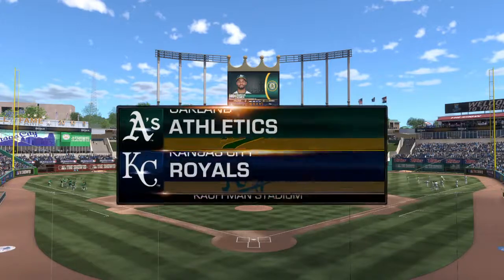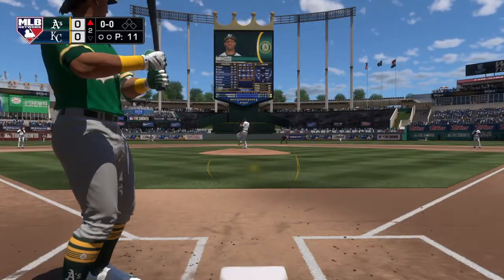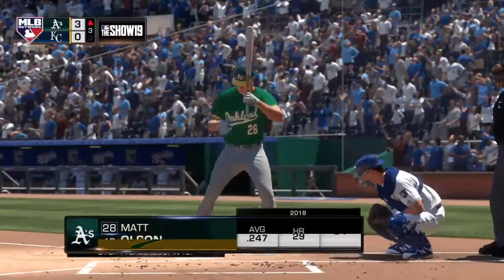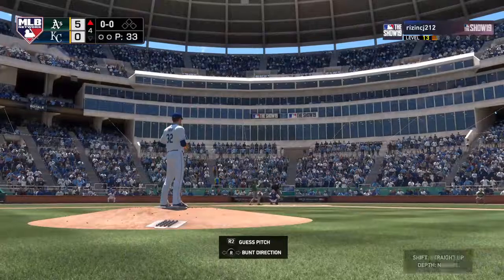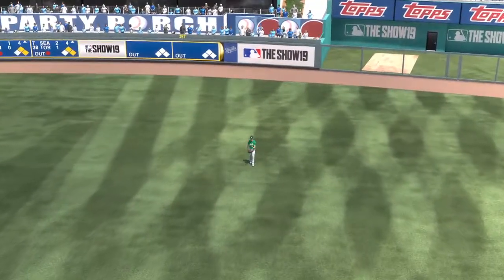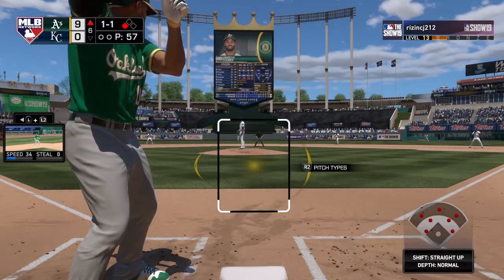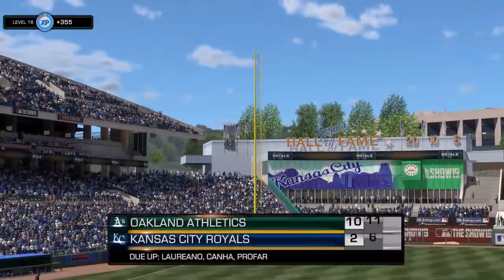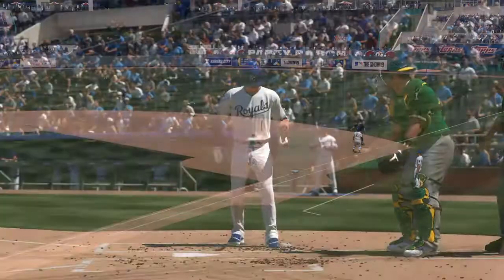MOBL Oakland Athletics